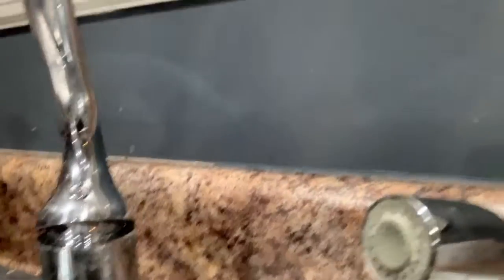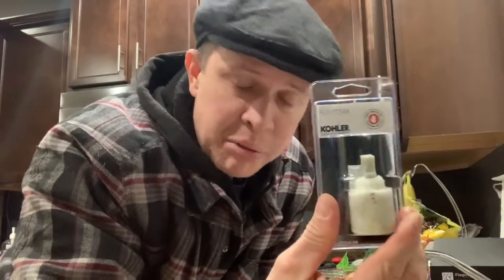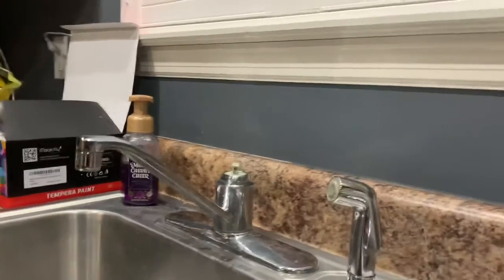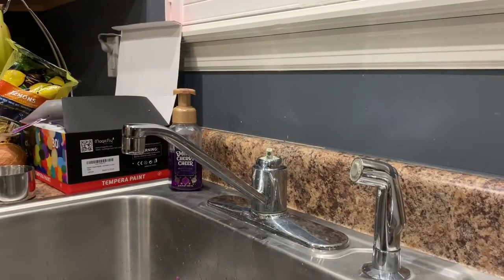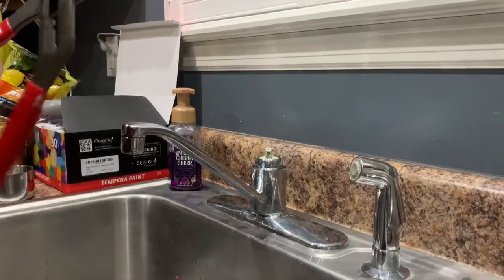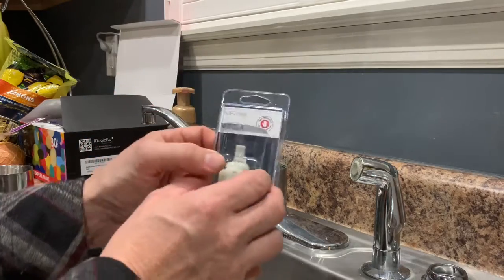How to fix a leaking kitchen faucet